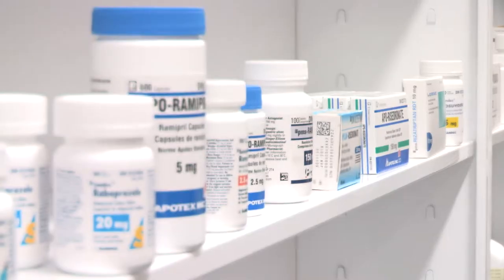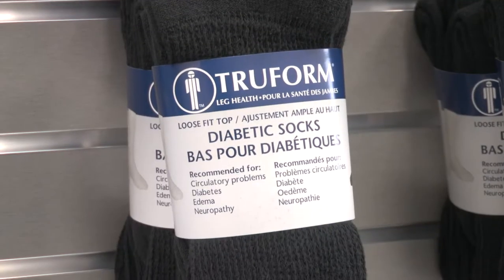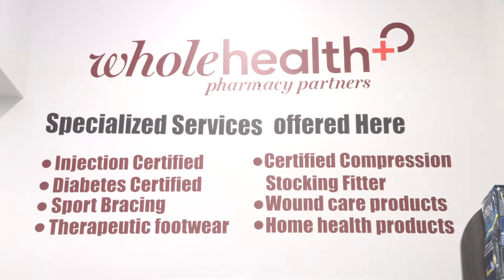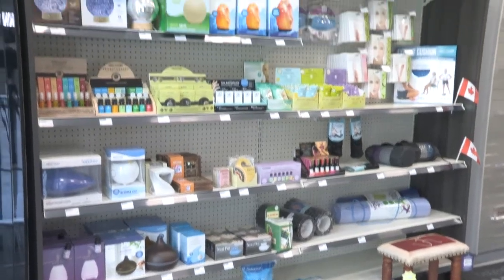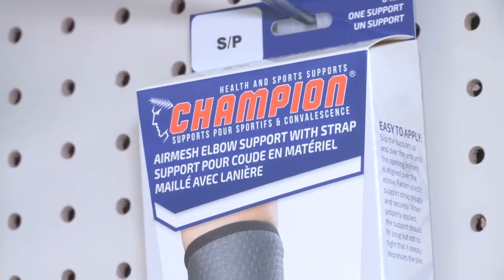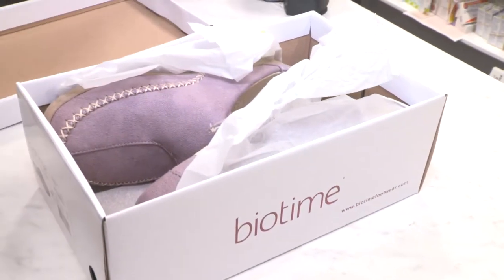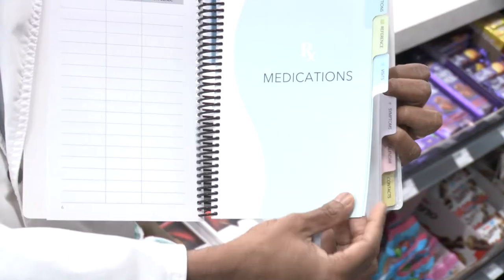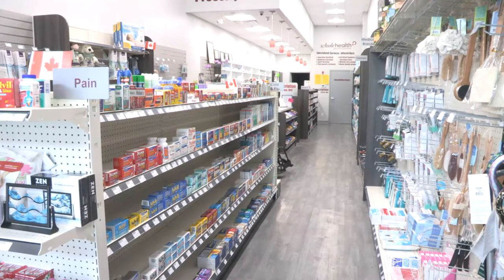Whole Health Pharmacy Glebe - Ottawa, ON, Canada